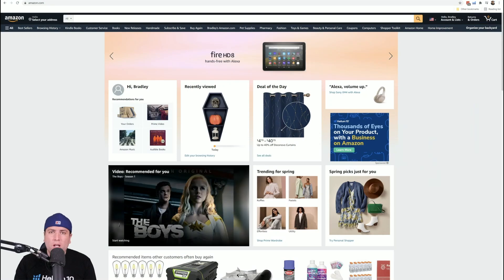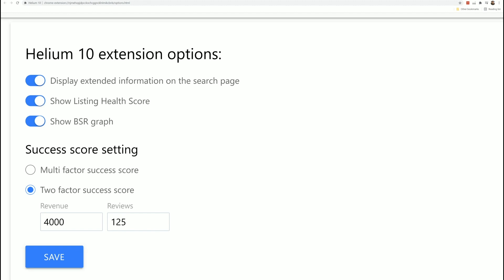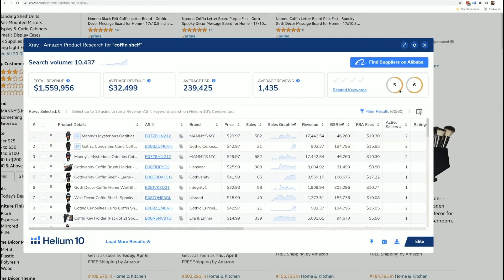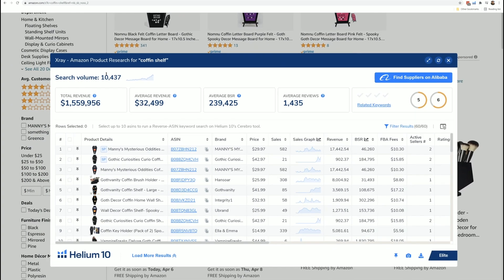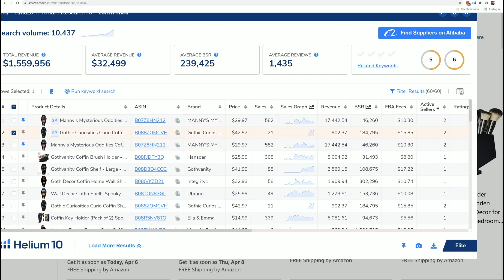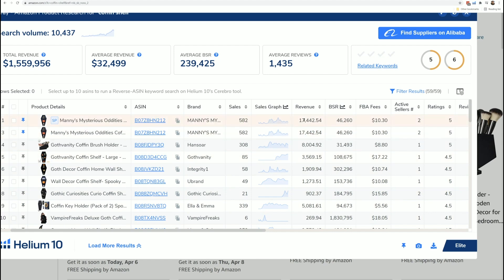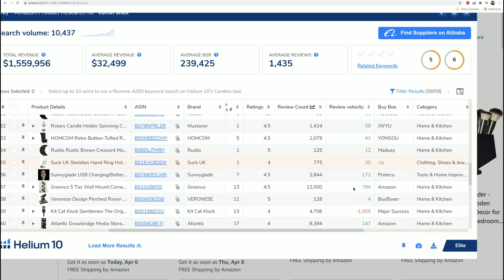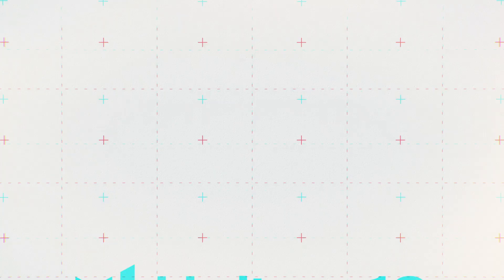Amazon Product Analysis - Xray Setup & Overview | Helium 10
Check out Helium 10's Walmart & Amazon Product Analysis tool, Xray! In this video Bradley Sutton, Helium 10's Chief Brand Evangelist, dives into an overview of Xray, and how to setup the tool.

Some benefits of Xray include:
- Instant access to over 450 million ASINs with advanced sorting features
 - Sales data capabilities to support thorough keyword research
 - Perform an actionable Amazon product analysis on your direct competitors
  - Powerful Amazon market insights available directly through your browser